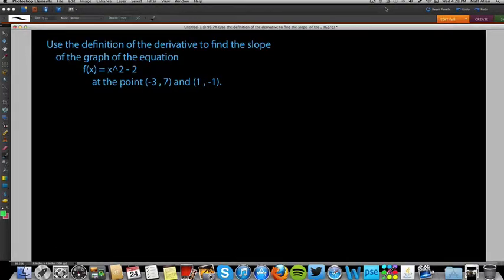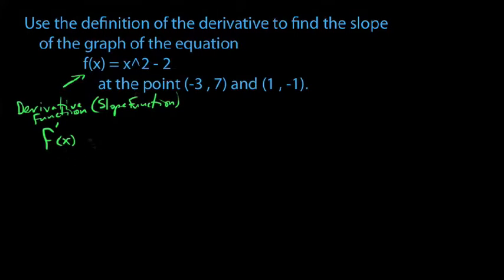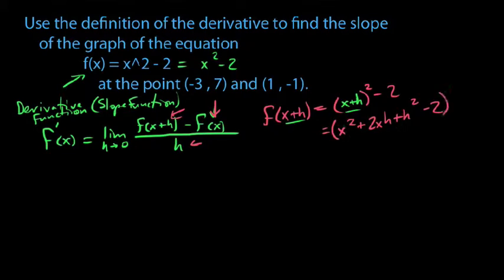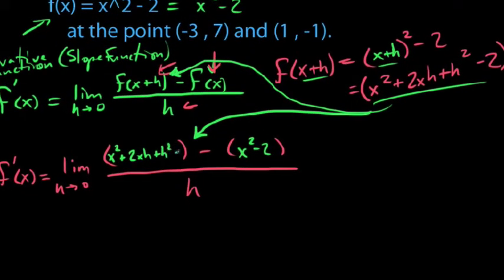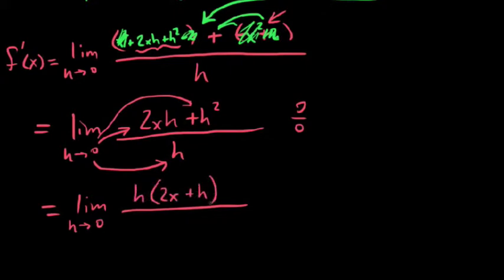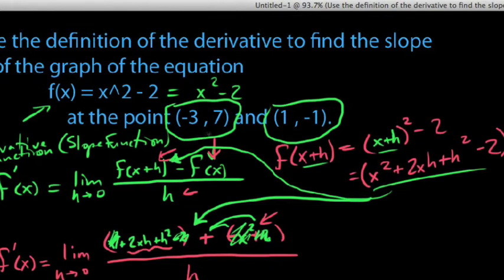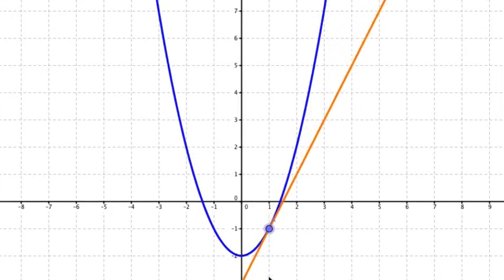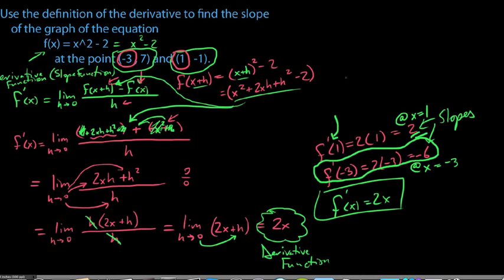Using the definition of the derivative to find the slope of the graph of f(x) = x^2 - 2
In this video I find the slope of the graph of f(x) = x^2 - 2 at any point x using the definition of the derivative.  We take both an algebraic as well as a graphical approach.